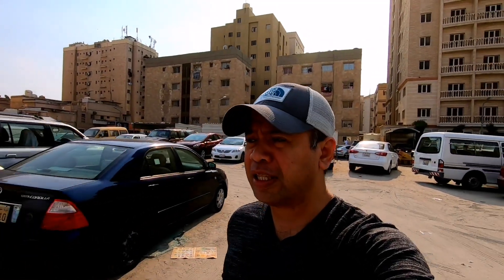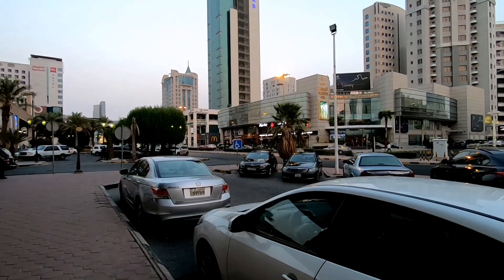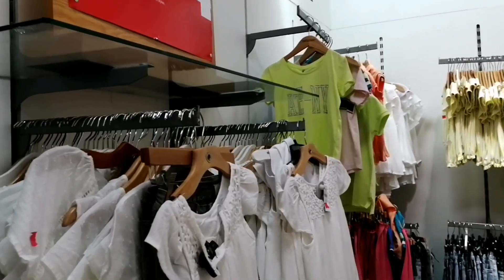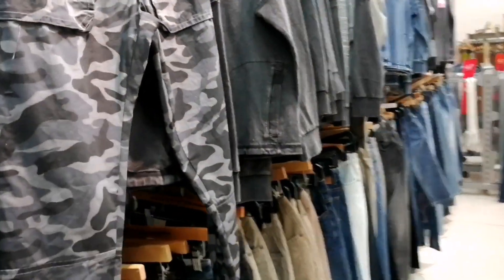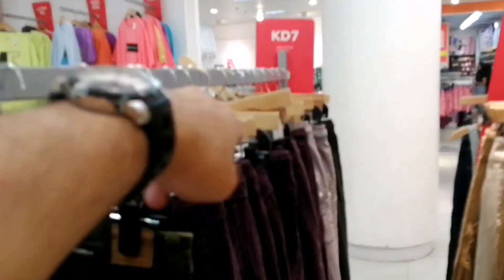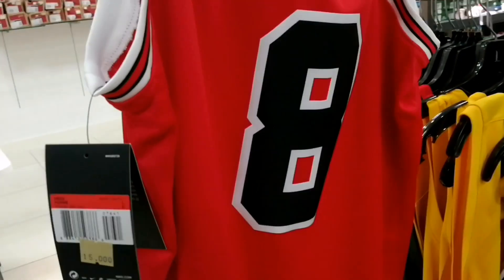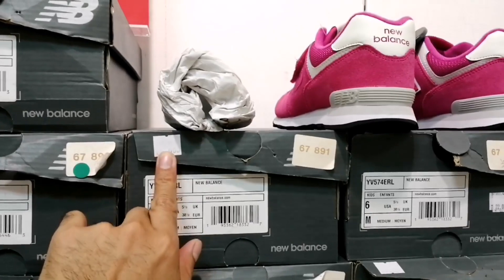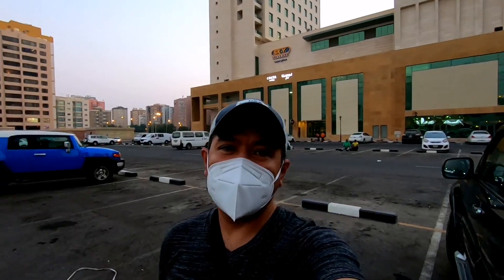BAGSAKAN NG MGA MURANG DAMIT,@Ser.ARTvlog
Address :Mothercare
Fashion Way, Salmiya
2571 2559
note: update sale lang po ito